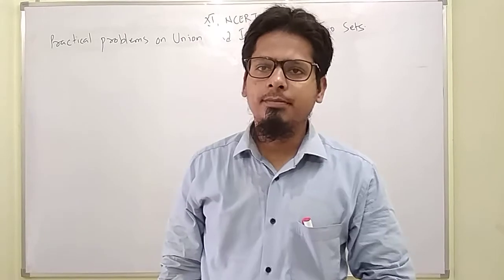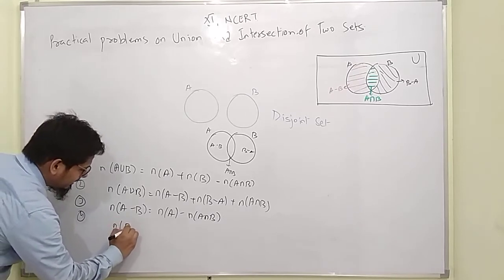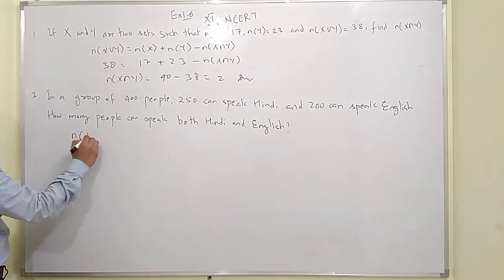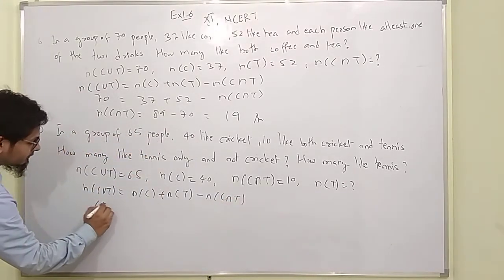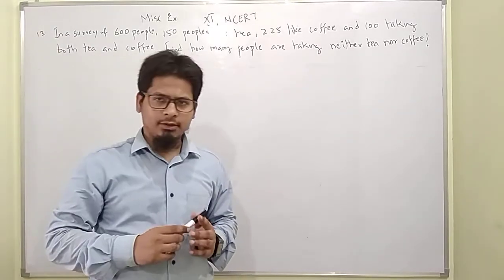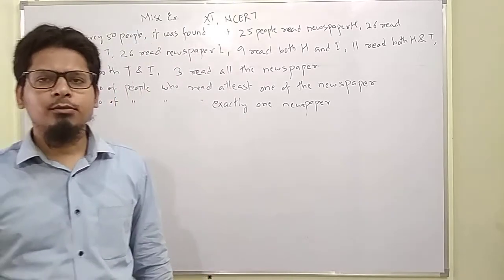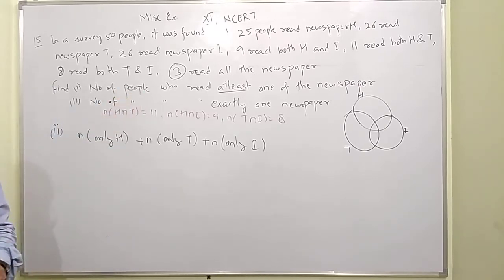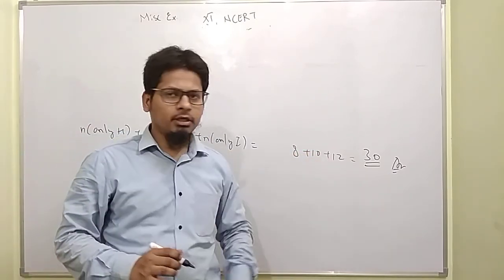Practical problems on Union and intersection